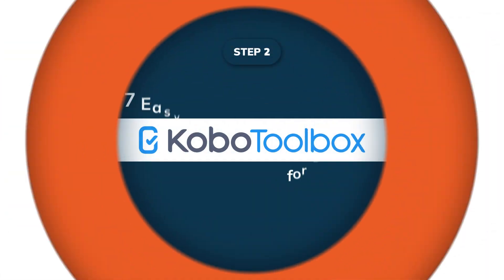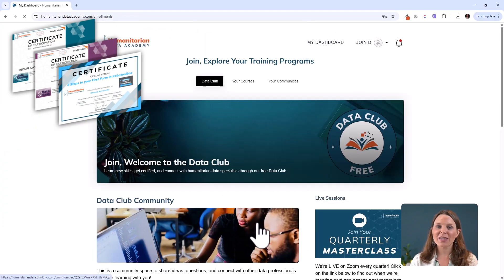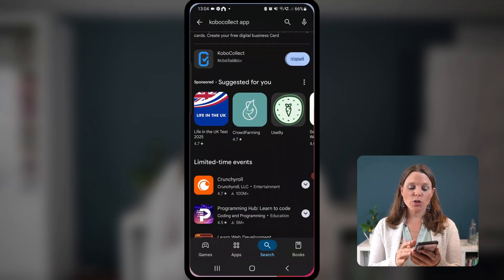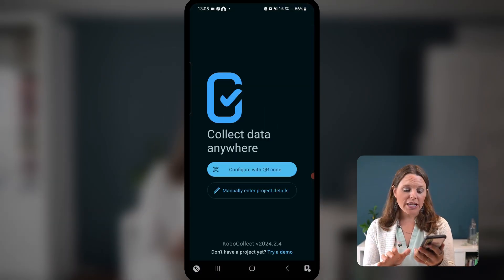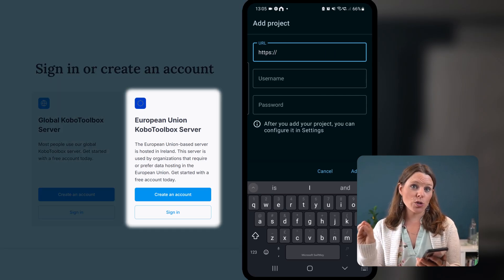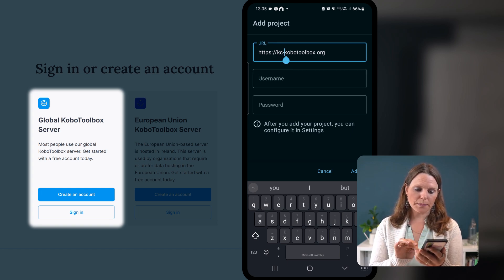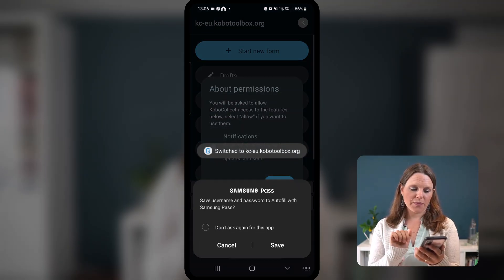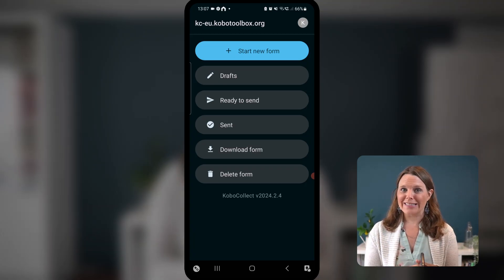KoboToolbox Training for Beginners - Lesson 2 | How to Install Kobo Collect [2025 Update]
Hello Fellow Aid, Development & Social Data Practitioners!

This is the second video in our series of super-simple baby steps needed in order to get started using mobile data collection.

Maybe you collect data:
- for research
- for monitoring and evaluation
- for needs assessments

You no longer need to collect data using paper questionnaires and then do data entry back at the office...it's time you were collecting digital data using your Android device!

✅ If you enjoyed this, you'll love our FREE, Certificated Course On “Getting Started in KoBoToolbox?”

✅Ready for more? Consider our Beginner or Specialist Courses